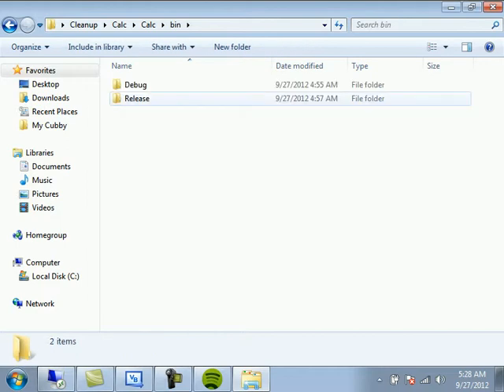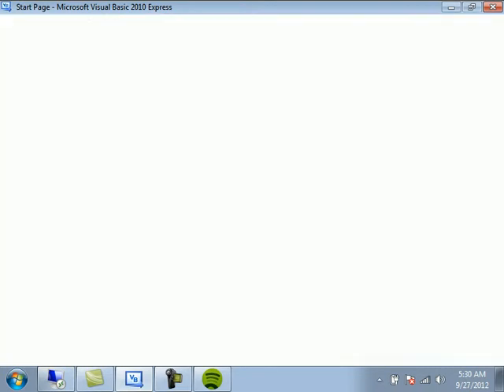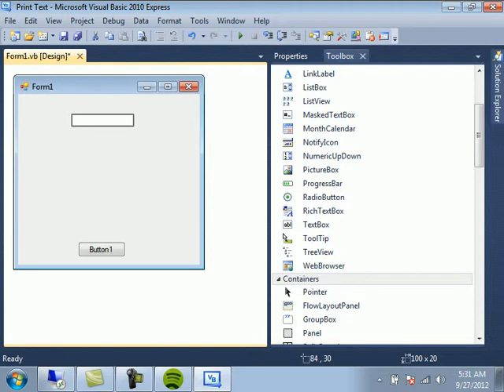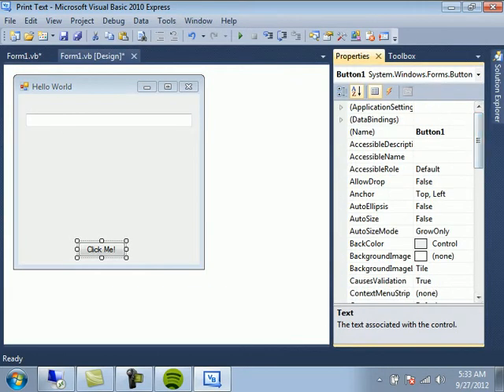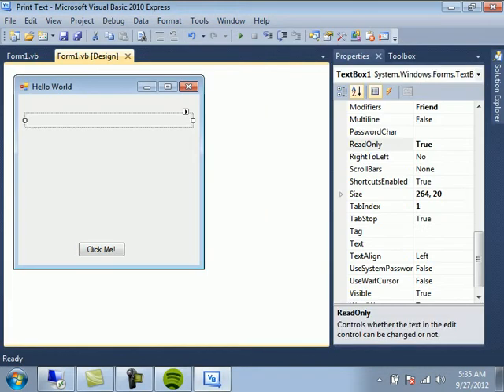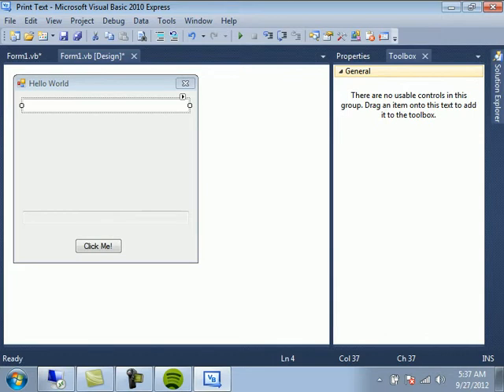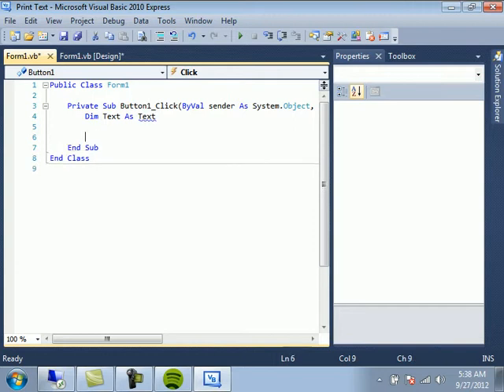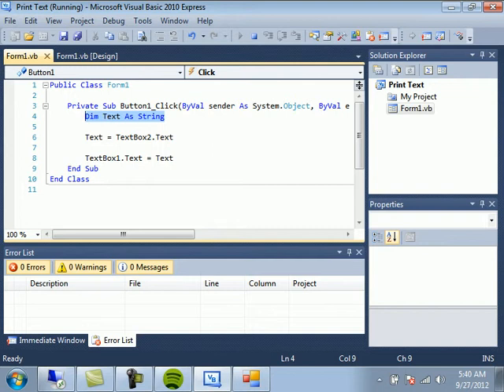Visual Basic - Episode 1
In this video we look at printing text into a text box using a button & how to get user input using variables!